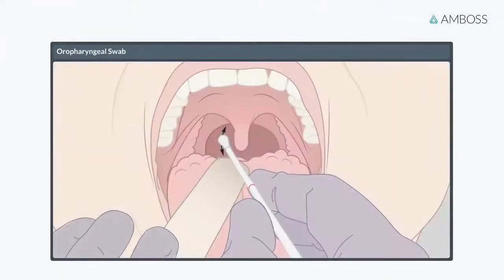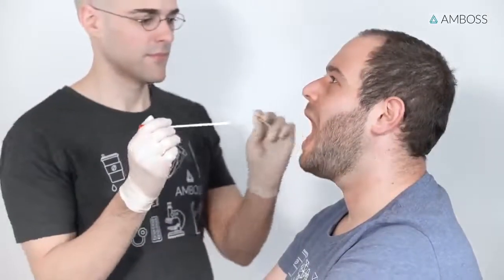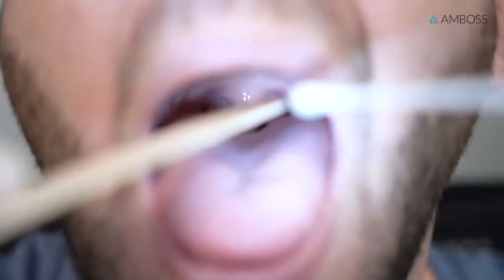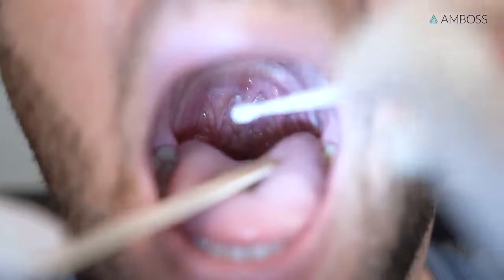How to do a corona virus scan 😷🤒🤧🥵🥶(كيفية أخذ العينة لفيروس كورونا)